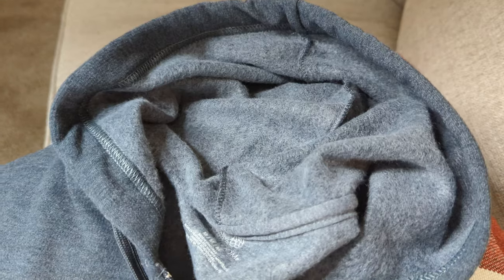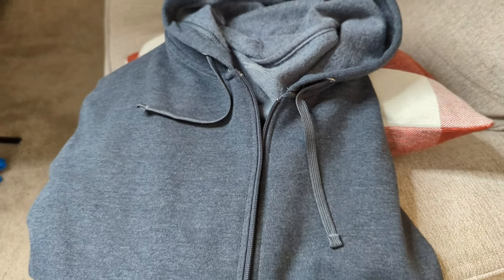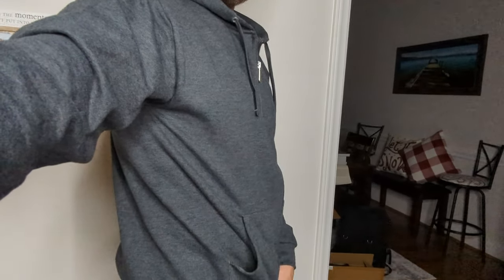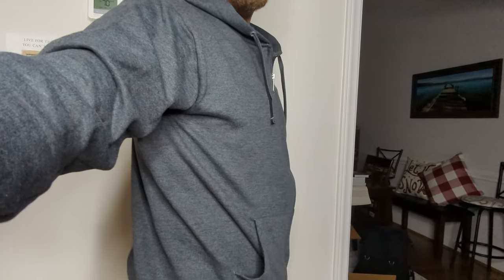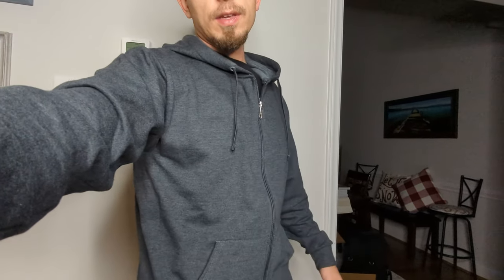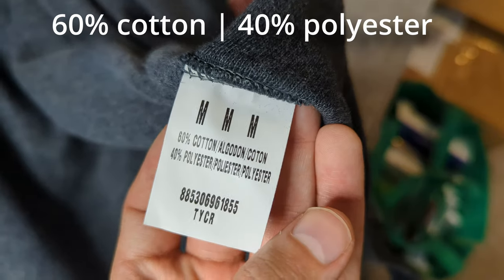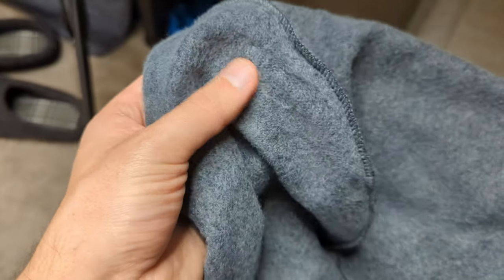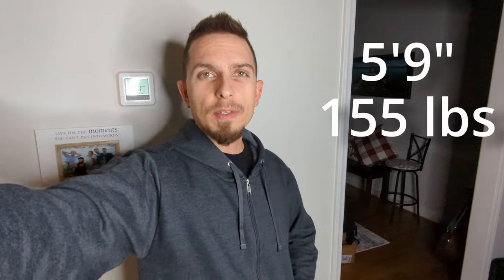Fruit of the Loom "Eversoft" Fleece Jacket Review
Hey guys - here's another fleece jacket (full-zip) for you! This one's very budget friendly, lightweight, and comfy.